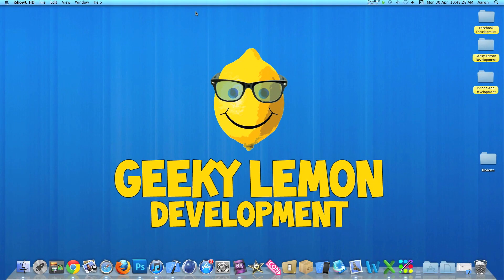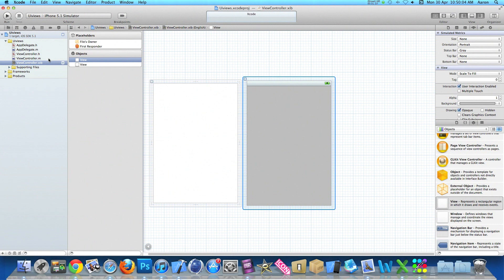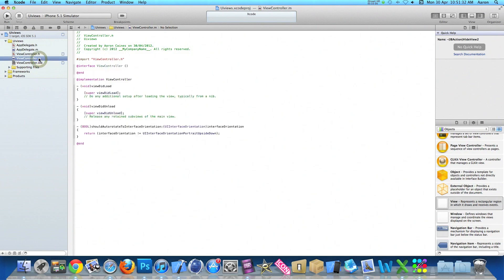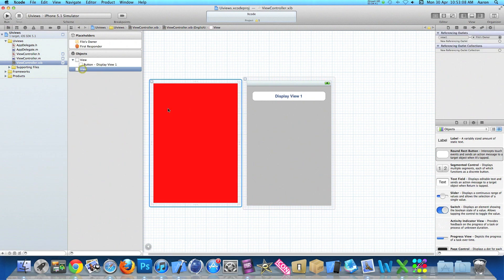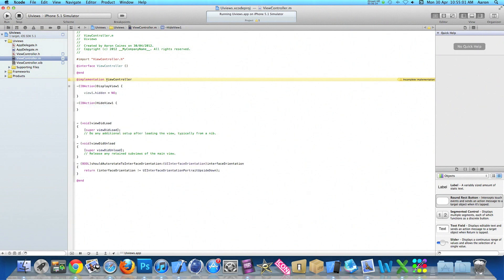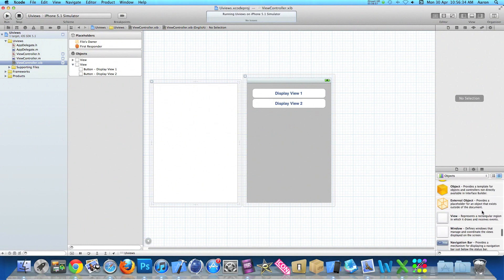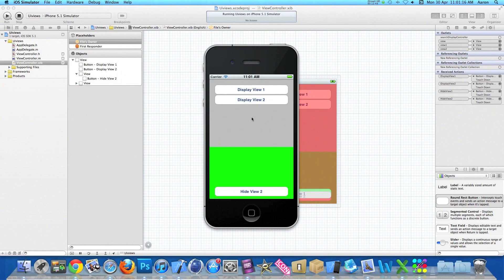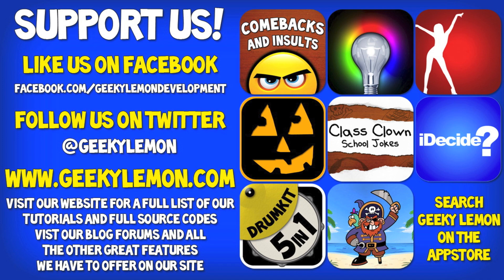XCode 4 Tutorial UIViews - Geeky Lemon Development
hey guys in this tutorial i will be showing you how to use uiviews in xcode its very simple and easy to learn so enjoy